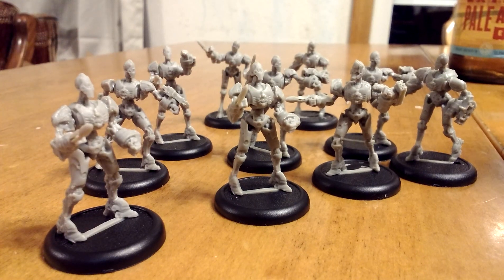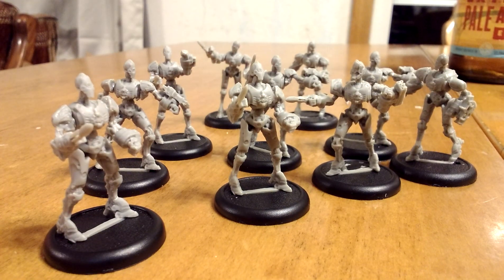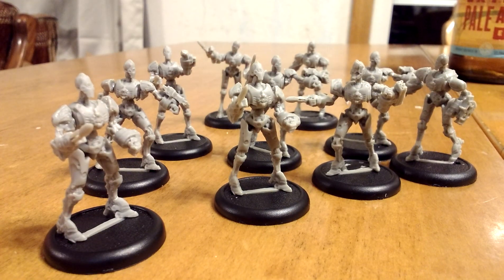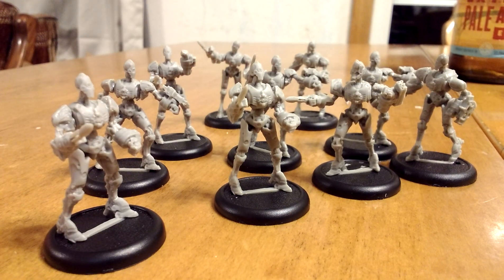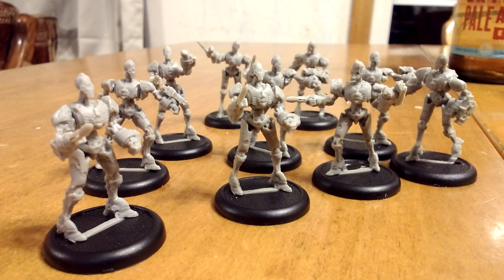Warmachine Convergence of Cyriss Reductors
Just for grins I decided to magnetize my Reductors. I think they turned out great!